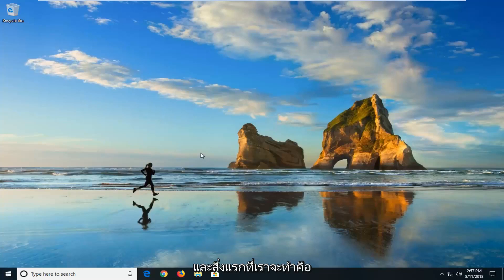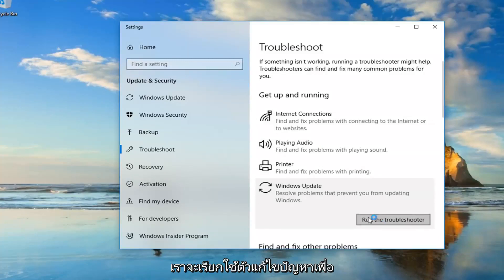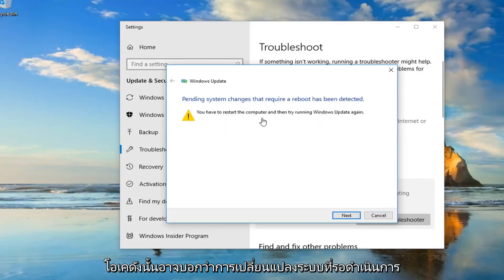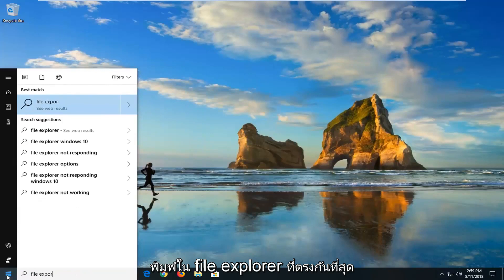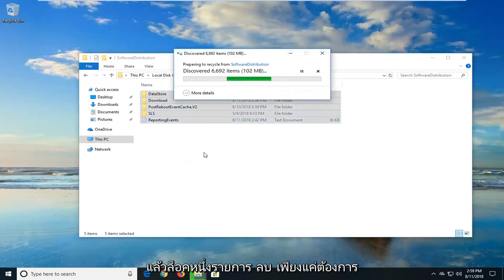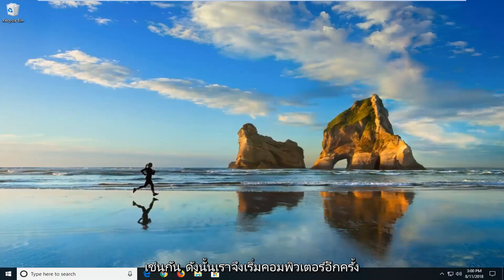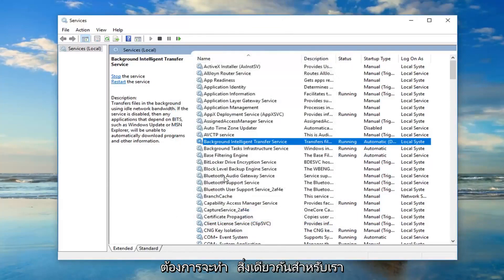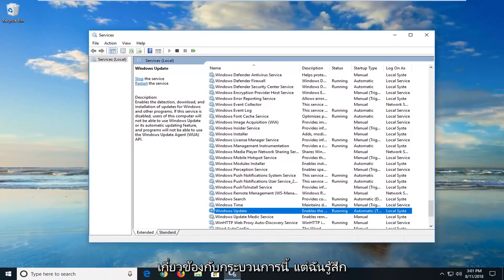Update Windows error 0x80070002 เกินอะไรขึ้นและจะแก้ไขได้อย่างไร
วิธีแก้ไขข้อผิดพลาดของ Windows 0x80070002

คุณอาจพบปัญหานี้เมื่อคุณพยายามติดตั้งการอัปเดตบางอย่างของ Windows 10 เช่น KB3200970 รวมถึงหมายเลขอื่นๆ คุณจะสังเกตเห็นว่าการอัปเดตเริ่มดาวน์โหลด แต่ทันทีที่มาถึงหน้าจอที่ควรติดตั้ง การอัปเดตจะล้มเหลวทันที และถอนการติดตั้งตัวเอง หรือรีบูตเครื่องคอมพิวเตอร์ จากนั้นล้มเหลวและถอนการติดตั้ง